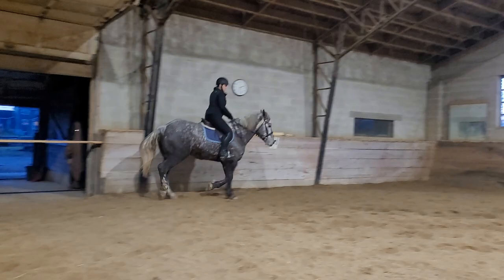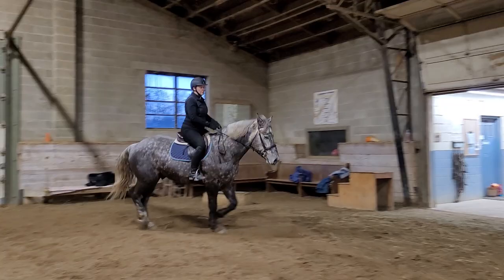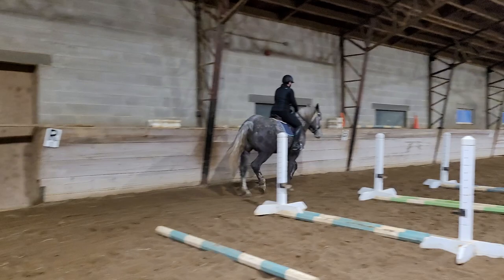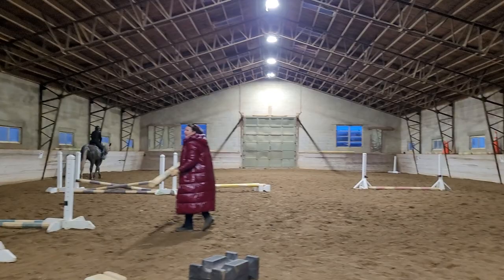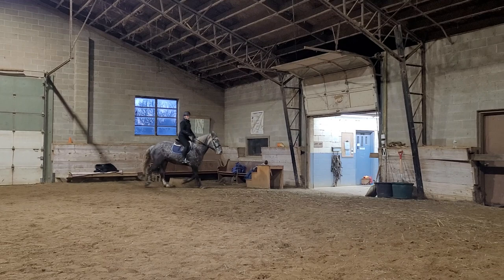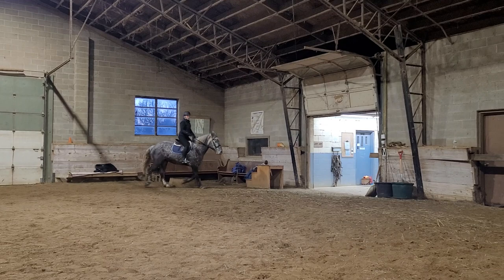March 5, 2024